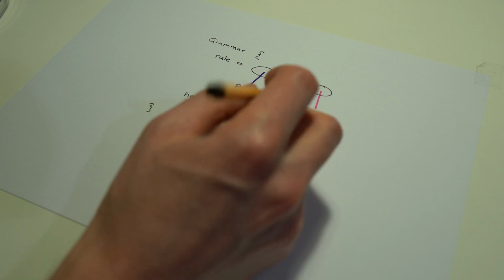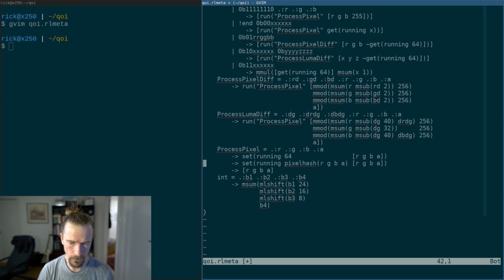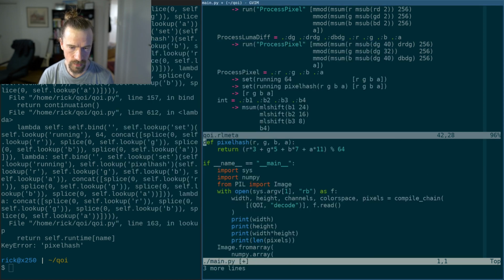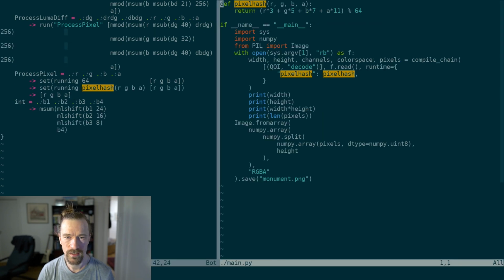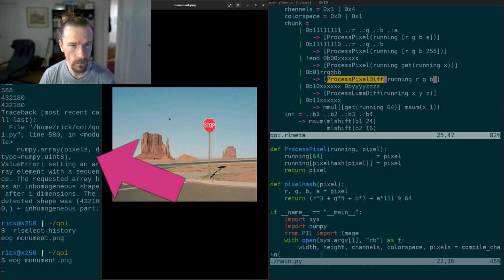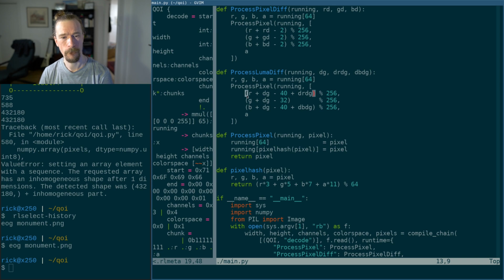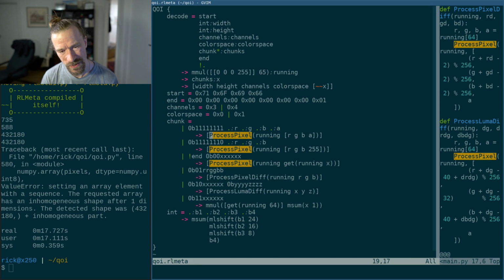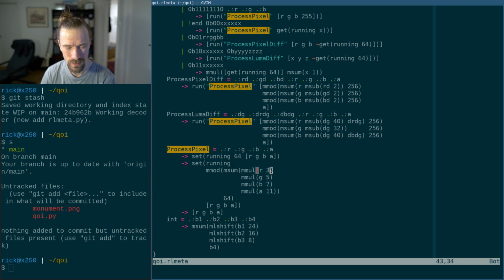Rewriting QOI decoder semantic action in Python for clarity and speed.